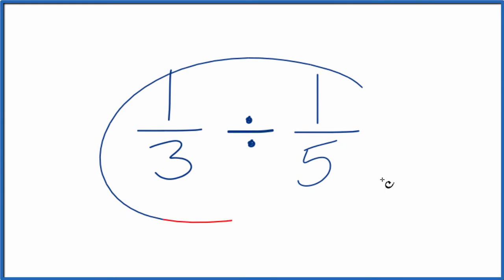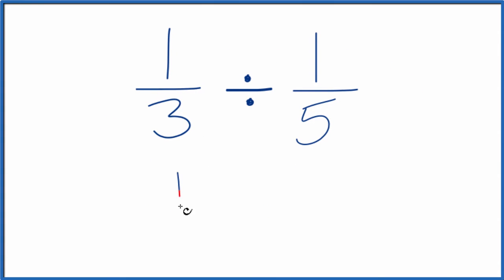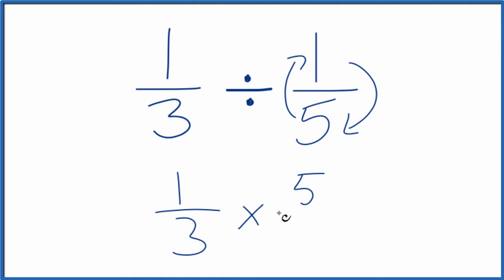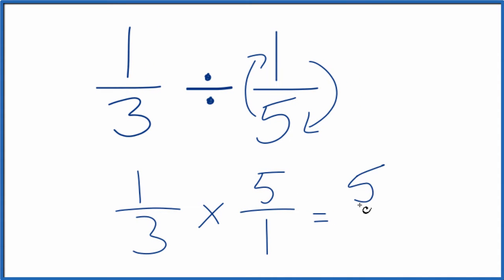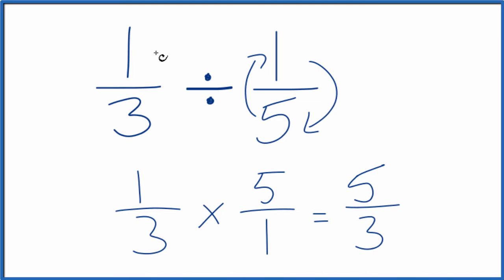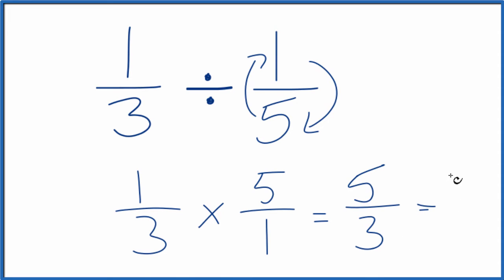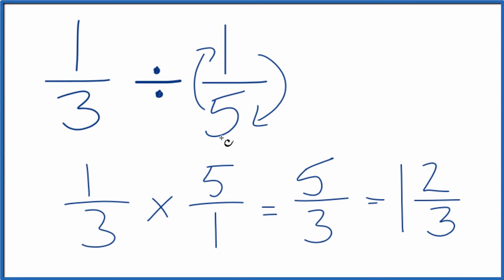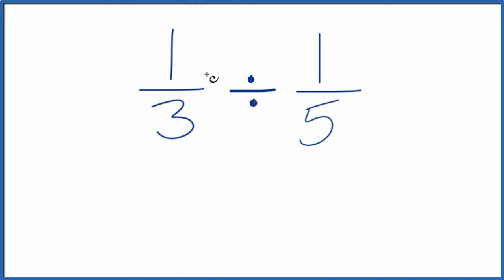1/3 Divided by 1/5 (one-third divided by one-fifth)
to

1/3   times  5/1    (1/3  x 5/1)

This gives us  5/3 which is equal to 1 2/3  (one and two-thirds)